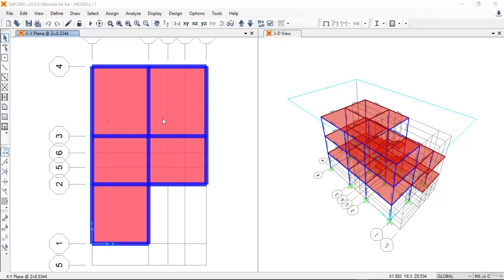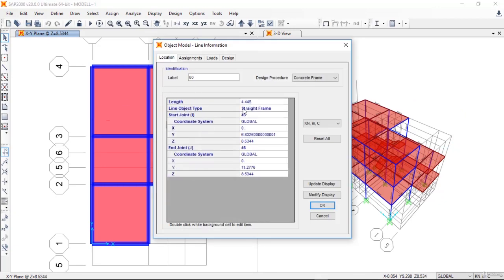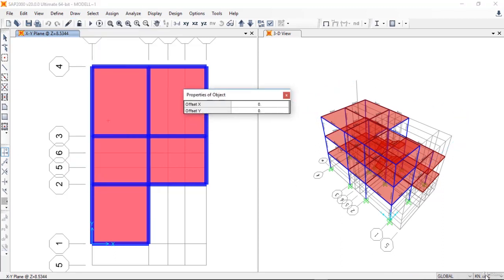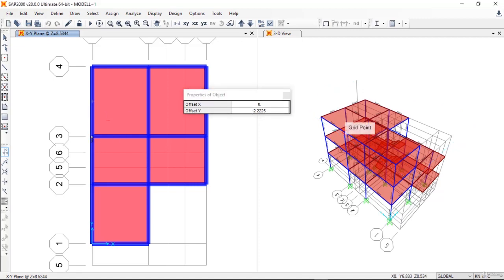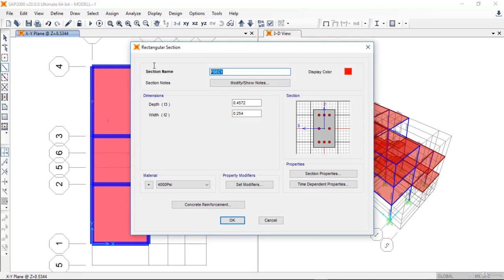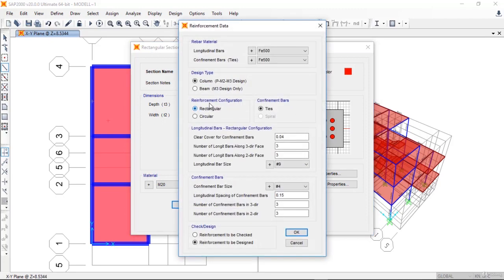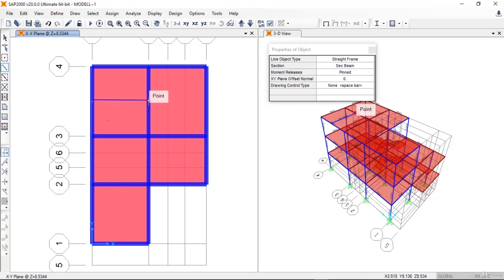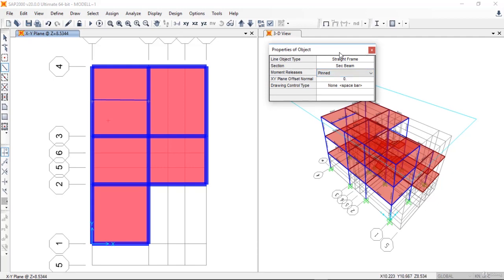MODELLING OF SECONDARY BEAMS IN SAP2000 PART 3